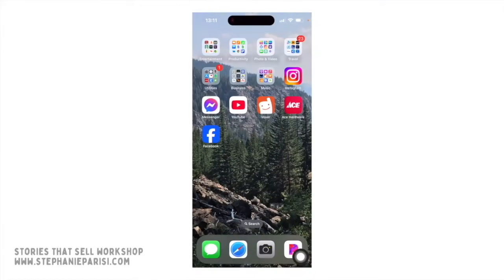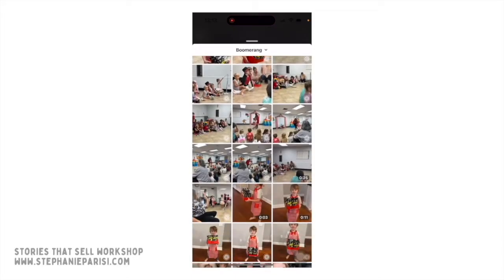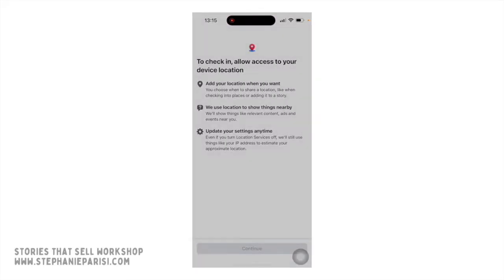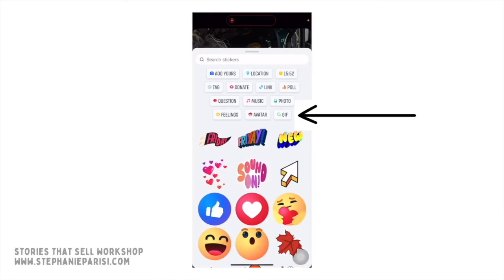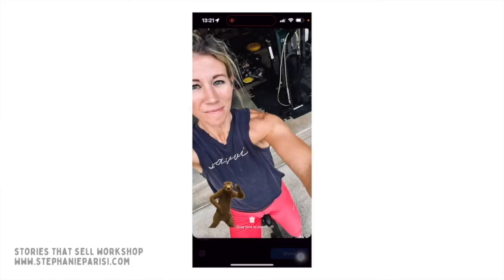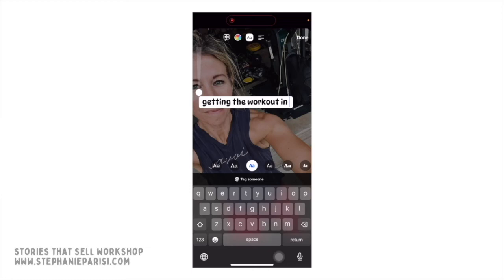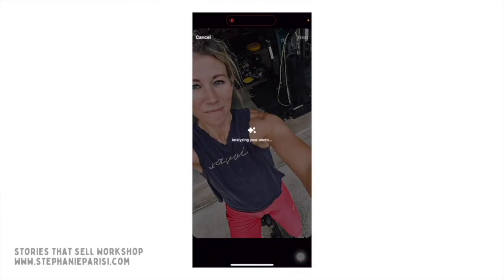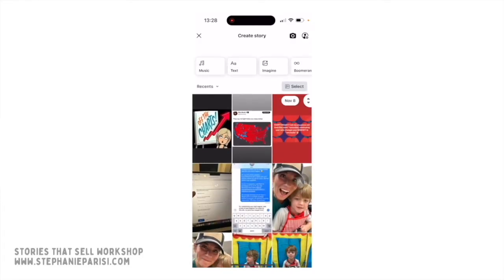[TUTORIAL] FB Stories For Beginners 2025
Are you new to social media stories? If you're a beginner this facebook stories tutorial is for you! I walk through step-by-step how to make a facebook story and explain how to use each button. You won't be a Facebook Story Beginner for much longer!

JUST RELEASED! 🔥 STORIES WORKSHOP! all my stories strategies in one 25 minute workshop (workbook included)

after 5+ years and over 220k story youtube views i put together one quick workshop teaching you STORY LAYOUT, STORY CONTENT, & STORY CLICKS to convert your viewers into customers in less than 5 seconds. 😀 check it out!